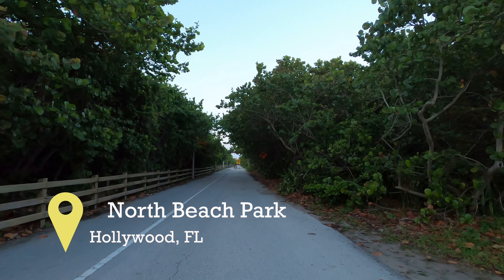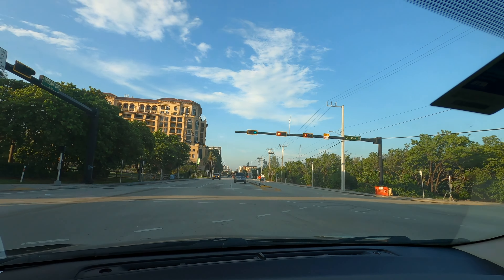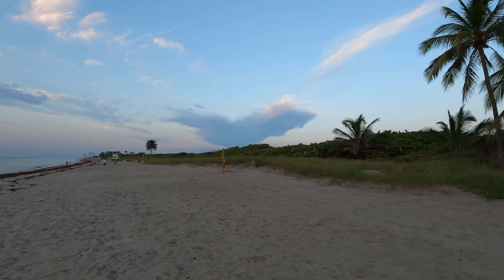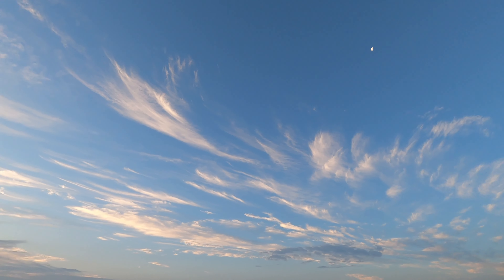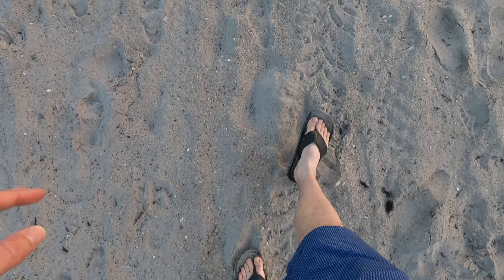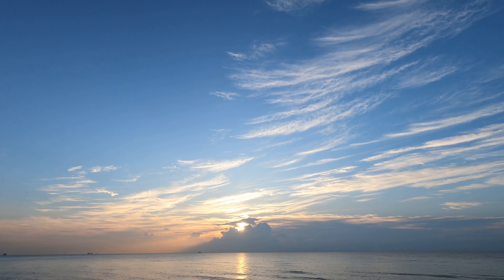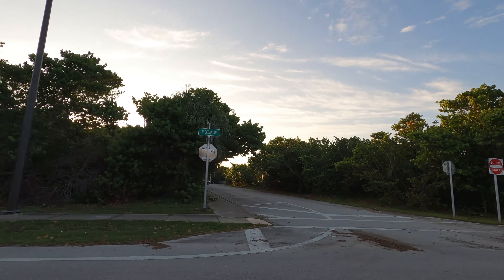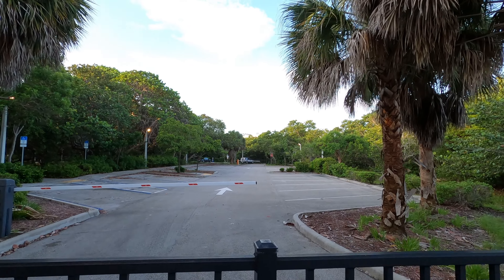Peaceful North Beach [ Full Tour] | Things to do in Hollywood Florida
At the northern end of Hollywood, Florida is North Beach. It is one of the least crowded beaches along the coast of Broward County and perfect for anyone looking to escape the noisy hotel beaches. In this video, we do a full tour of this beautiful Hollywood Beach from the north to the south.